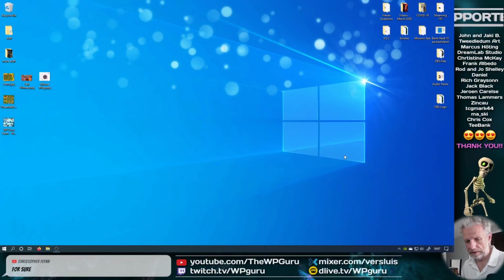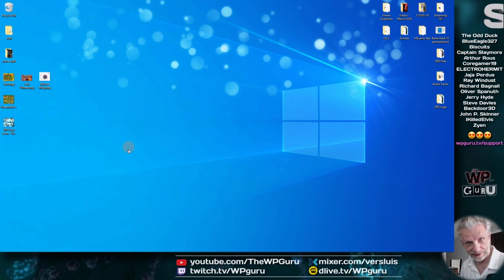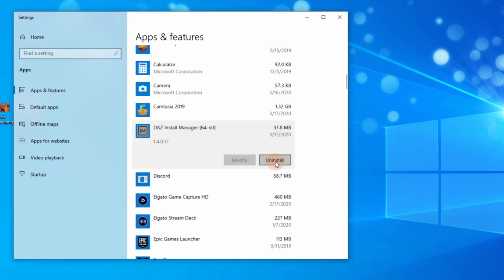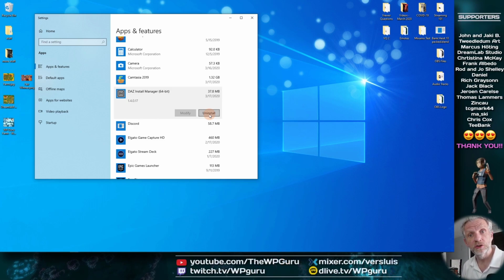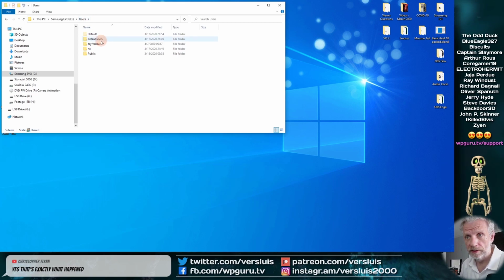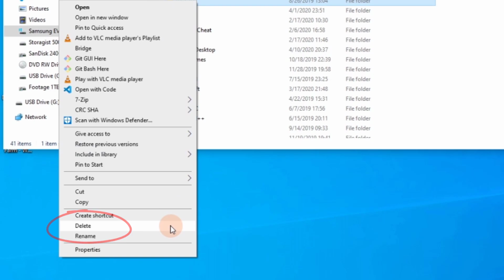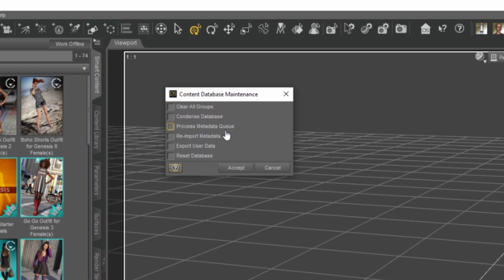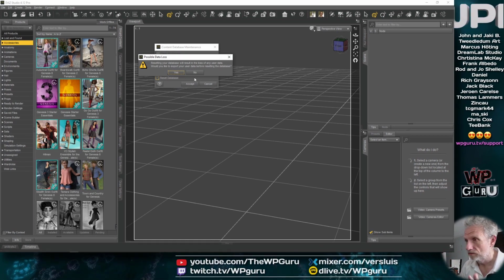How to reset DAZ Studio completely and start "afresh" (on Windows)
In this steam excerpt I'm explaining to one of my viewers how to reset DAZ Studio's settings. Christopher's problem was that most of his content no longer showed up in either Install Manager or DAZ Studio, so drastic measures were necessary. Trouble is, when you un-install and re-install the application, much of what was wrong before will come back just as wrong. I'm explaining which directories need to be deleted on your hard drive for Windows to "forget" anything DAZ related.

I'll also explain how to delete and re-import any database entries while I'm at it. This was neither planned nor scripted, but I thought it turned out great ad I wanted to share it with you.